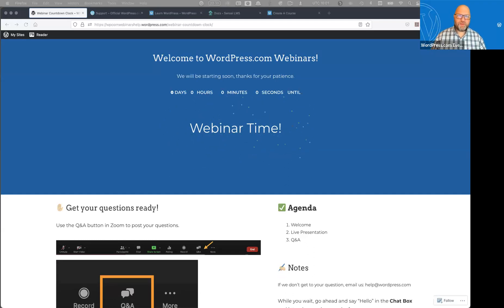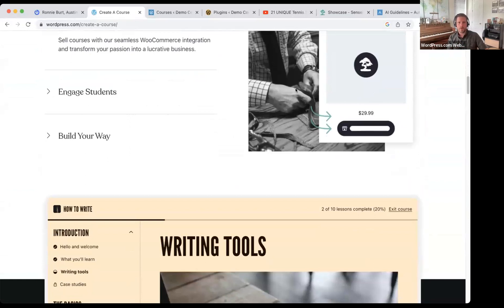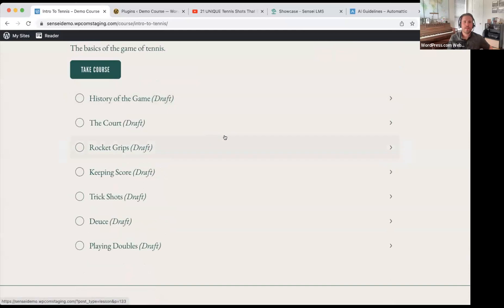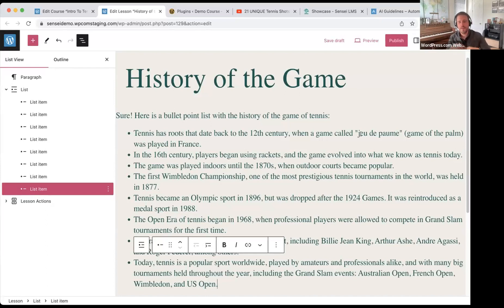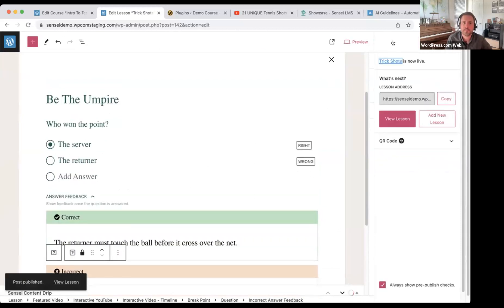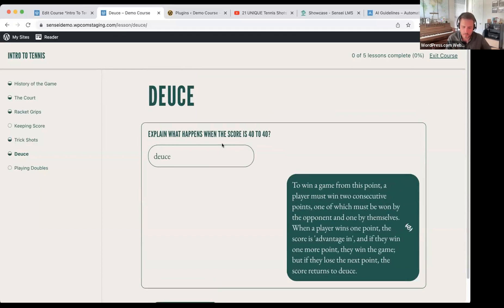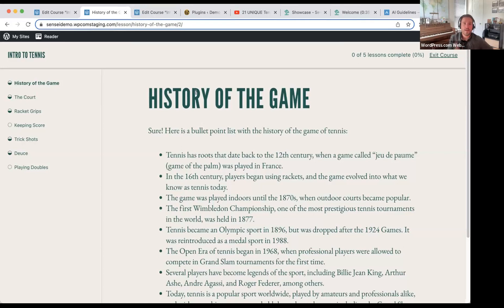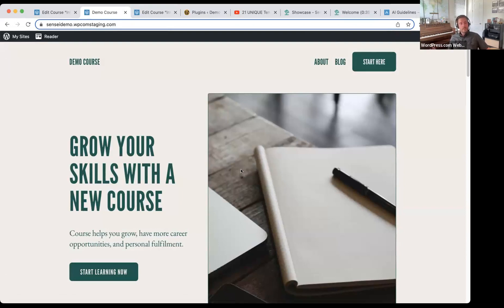Effortless Course Creation with Sensei LMS + WordPress.com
Whether you’re an educator aiming to digitalize your lessons, a corporation looking to offer employee training, or an entrepreneur wanting to share your knowledge, setting up an online course can be the way forward. Join our WordPress.com specialists as they guide you through the creation and management of online courses using WordPress.com’s managed hosting and the Sensei learning management system (LMS) plugin.

---Topics Covered---
In the past, setting up online courses could be a daunting task, requiring complex software and technical know-how. But now, with WordPress.com and the Sensei LMS plugin, anyone can do it smoothly, with no coding skills needed. Our WordPress.com experts will guide you through every step of creating and managing an online course on your own website.

In our live demonstration, we will show you the following:

➤ How to install and configure the Sensei LMS plugin on your WordPress site

➤ How to create, organize, and publish engaging course content

➤ How to manage student enrollment, track progress, and provide certification using Sensei LMS

➤ Tips & tricks for troubleshooting common issues that may arise when offering online courses

Further resources (as mentioned in the webinar) can be found